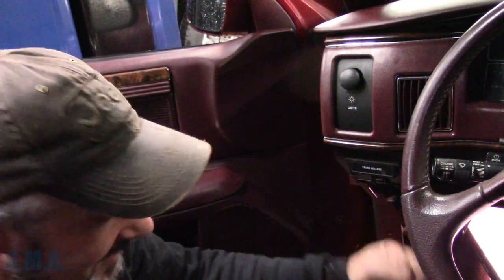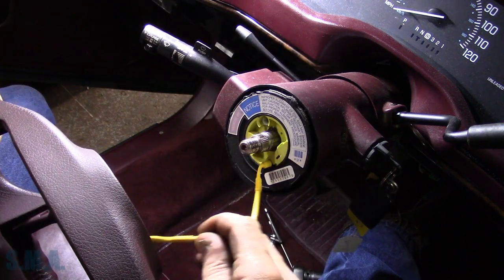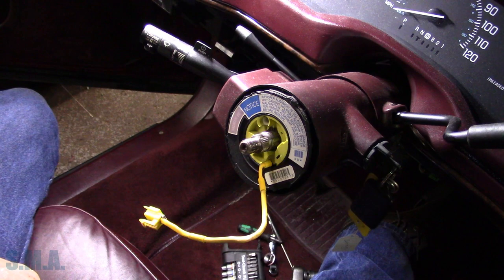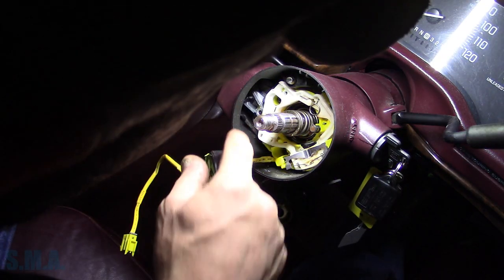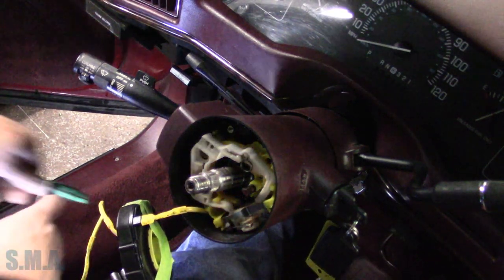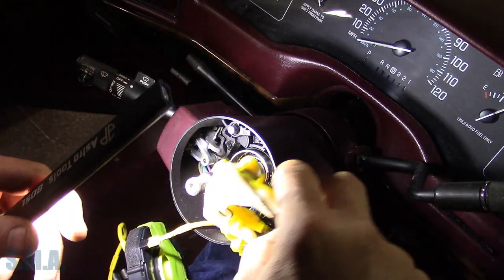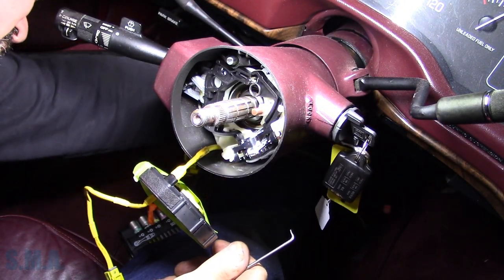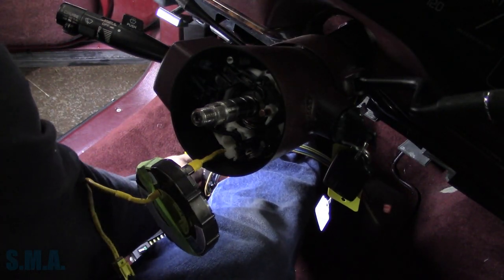Buick Roadmaster: Turn Signal Switch Replacement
In a previous video I had a look at a Buick Roadmaster that had no high beams and no brake lights. It's now time to swap out the turn signal switch and see if all the brakes lights work again. -Enjoy!

The South Main Auto Amazon Store:

Just ship it here:

47 S. Main St